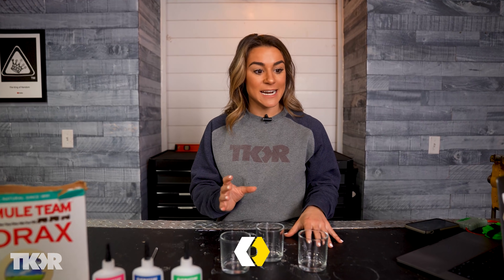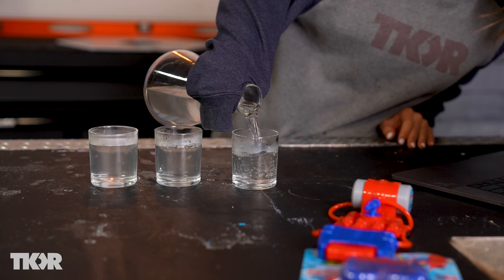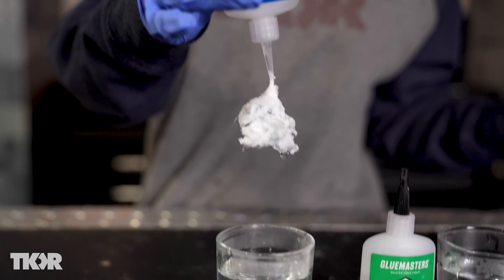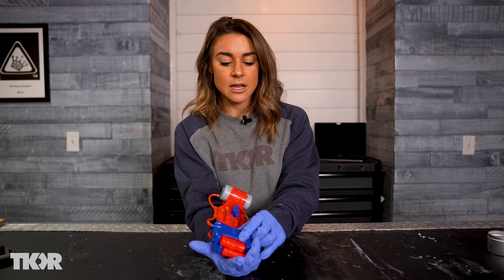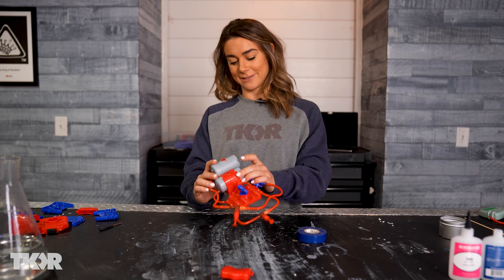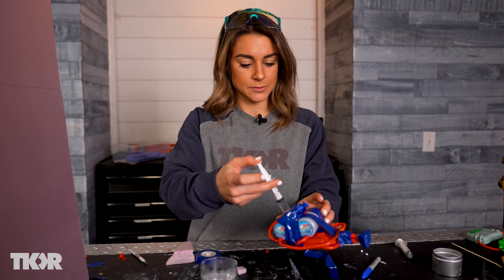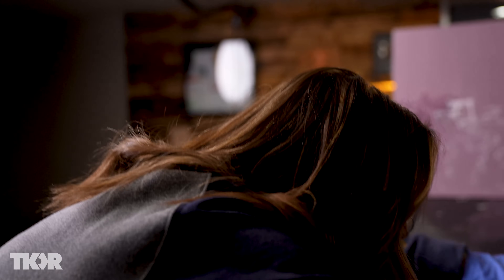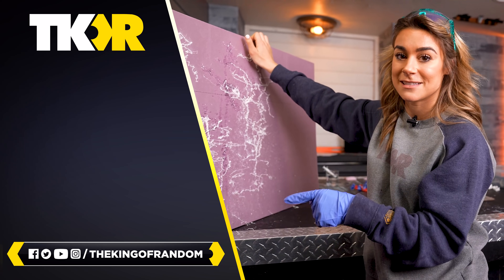Super Glue and Borax Webshooter (IT WORKS!)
Install Raid for Free ✅ IOS/ANDROID/PC and get a special starter pack 💥 Available only for the next 30 days

In today's video we're building a proof-of-concept Spiderman Webshooter using super glue and borax!

Send Us Some Mail:
TKOR
63 East 11400 S # 198